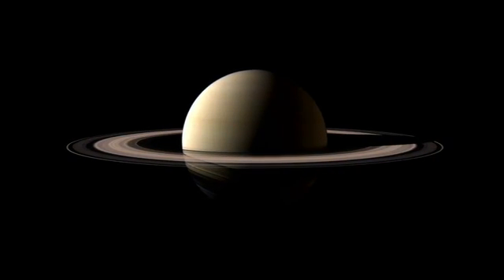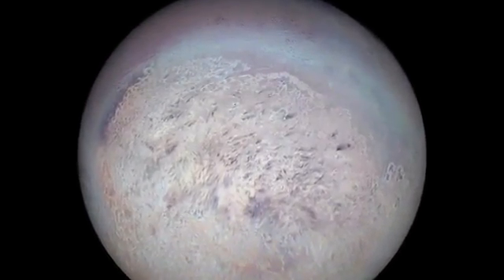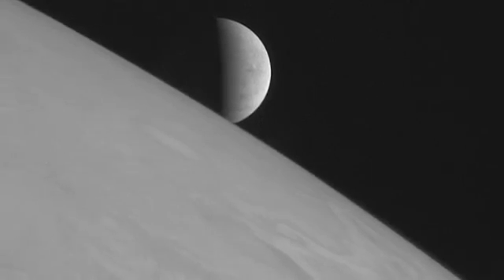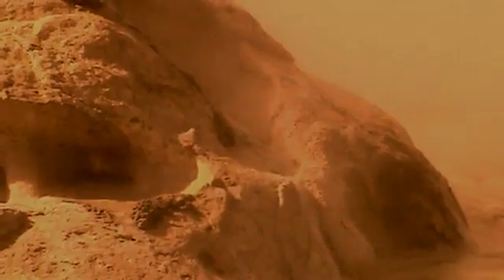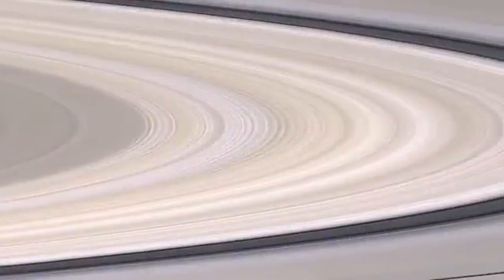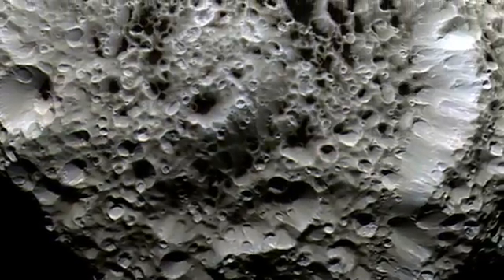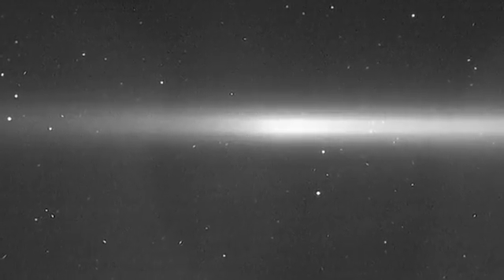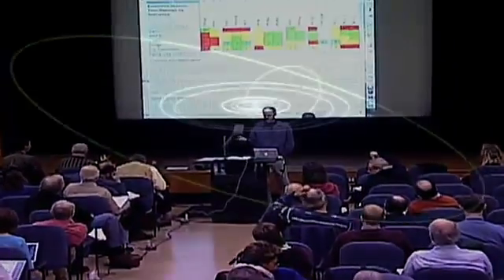Saturn's Mysterious Moons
Some 900 million miles from the Sun... in the outer regions of our Solar System... orbiting the planet Saturn.

...lies a mysterious world.

Enceladus is enveloped in ice. Because nearly all of the sunlight that manages to hit its surface is reflected back into space, it's one of the brightest objects in the solar system.

At its equator, the temperature is --315 degrees Fahrenheit.

But, at the poles, the temperature is at least 15 degrees warmer... and as much as 65 degrees warmer in grooves that stretch across the south like tiger stripes.

In 2005, the Cassini spacecraft spotted a complex plume of water vapor shooting out into space from several locations near the south pole.

That may mean that Enceladus harbors a remarkable secret below its frigid surface:

A liquid ocean... and maybe... some forms of life.

This discovery was the culmination of a search that began over three decades ago. .

Back in 1979, the outer planets of the solar system lined up in such a way that mission planners were able to dispatch the Voyager spacecraft to fly past each of them ...

The two Voyagers sent back tens of thousands of images... of planetary realms more diverse than anyone had imagined.

These long-distance marathon flyers - both now headed out towards interstellar space - made discoveries about the planetary chemistry that make these gas giants appear to us as gigantic works of abstract art.

The Voyagers disclosed new details about their magnetic fields, atmospheres, ring systems, and even the nature of their inner cores.

Voyager turned up some surprising new mysteries too:
a huge dark spot -- a storm in fact - on Neptune...

They found that Uranus is tipped 90 degrees to one side...

That Saturn is less dense than water; if you had a bathtub big enough, Saturn would float!

...And that you'd need the mass of three Saturns to make just one Jupiter!

But what really knocked the scientists' socks off were the moons that orbit these gas giants. All of them have been pummeled over the millennia by wayward asteroids and comets...

But a few appear to also be sculpted by forces below their icy surfaces.

Neptune's largest moon Triton has few craters. It's marked with circular depressions bounded by rugged ridges that may mean the icy surface is collapsing.

There are also grooves and folds in the land that stretch for dozens of miles, a sign of fracturing and deforming.

Triton has geysers too. But these are not spurts of water. On frigid Triton -- so far from the Sun -- the liquid that spouts some five miles above the planet is nitrogen. No one yet knows exactly what drives them.

Tiny Miranda... one of 27 known moons that orbit Uranus... wears a jumbled skin that's been shaped and reshaped. Most likely, its outer crust is slipping and sliding on a molten core.

The moon called Io -- orbiting perilously close to giant Jupiter is literally turning itself inside out! Rivers of sulfurous lava roll down from open craters that are constantly erupting.

What was causing these tiny moons to generate so much energy from within? The answer may well be here... on Jupiter's Europa -- just slightly smaller than Earth's Moon.

Voyager saw no signs of volcanic activity, but --but instead documented a complex network of criss-crossing grooves and ridges.

In the 1990s, the Galileo spacecraft was sent back to get a closer look at Europa and its sister moons. .

It found that Europa's surface is a crazy quilt of fractured plates, cliff faces and gullies... amid long grooves like a network of superhighways.

How did it get like this?

Well, as it orbits around Jupiter in a nearly circular ellipse, the massive planet's gravity constantly tugs at Europa's rocky core.

The friction of rock rubbing on rock causes that core to heat up.

That heat rises up through an ocean of liquid water... then cracks and spreads the icy surface in a thousand different ways.

Callisto and Ganymede also show such features... suggesting they have -- or perhaps once had --liquid oceans below their surfaces too!

Crossing outward to the Saturn system, Voyager's images from the late 1970's showed that the moon Enceladus had a similar surface...

The same was presumed of Saturn's by far largest moon, Titan... enshrouded in heavy clouds.

So when the Cassini spacecraft arrived in 2004 to scrutinize the kingdom of Saturn, it came ready to answer a range of burning questions...

Can such moons really have liquid oceans beneath their surfaces... and do those oceans have the ability to cook up and then support life?